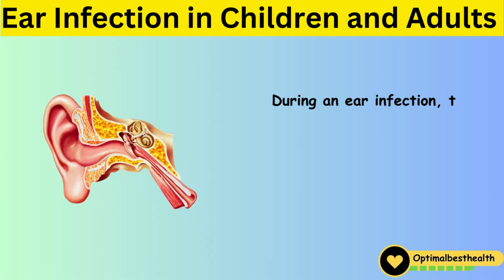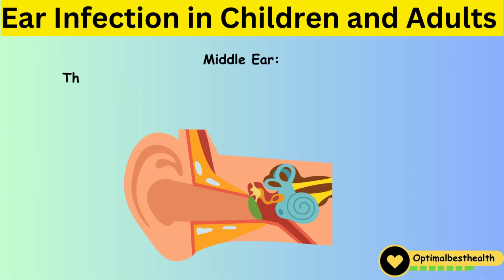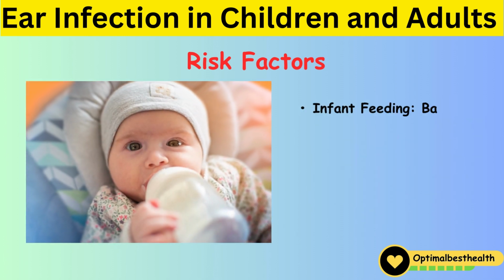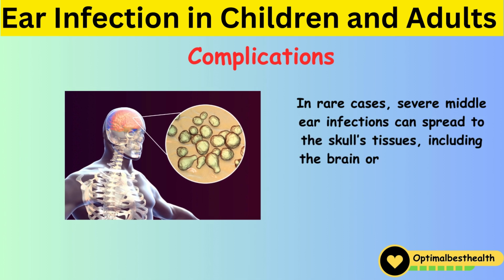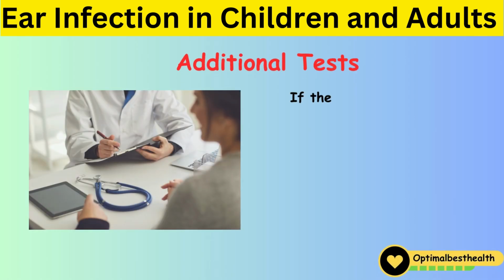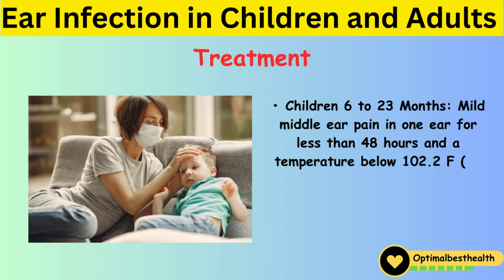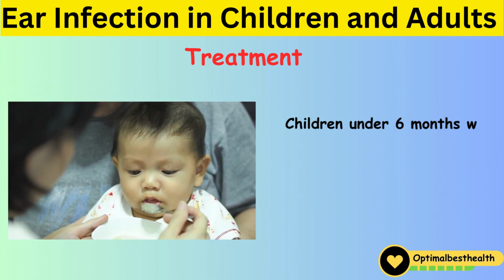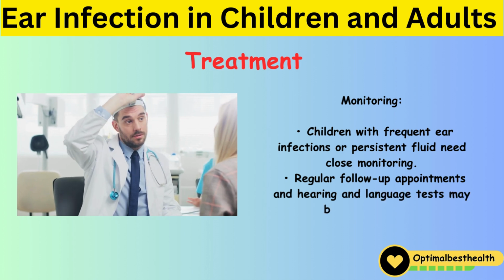Ear Infection in Children and Adults!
Optimalbesthealth presents: Are Ear Infections Threatening Your Child’s Hearing? Discover the crucial information, treatments, and prevention tips you need to protect your child's ear health!